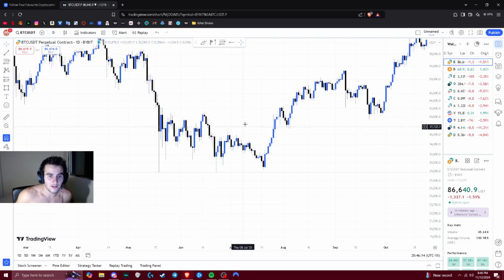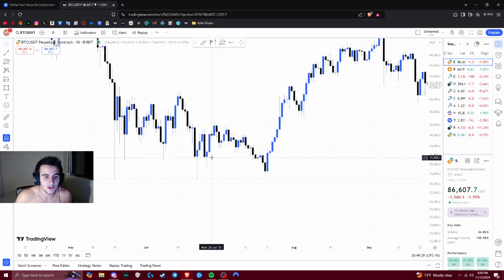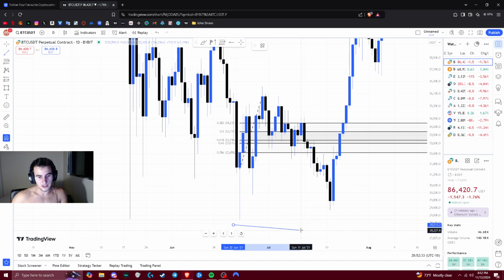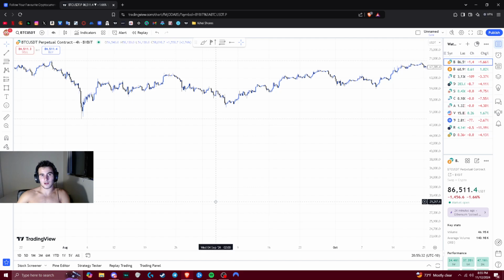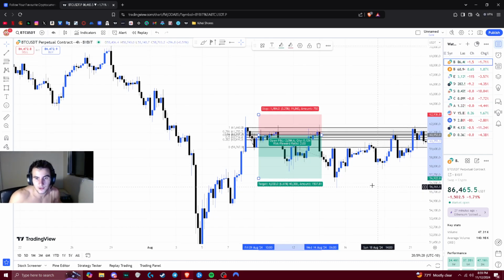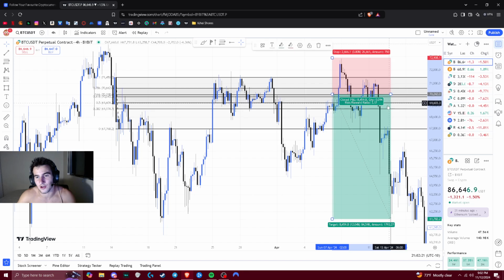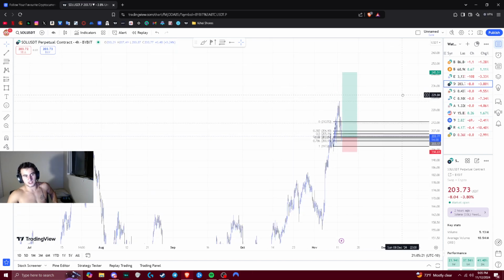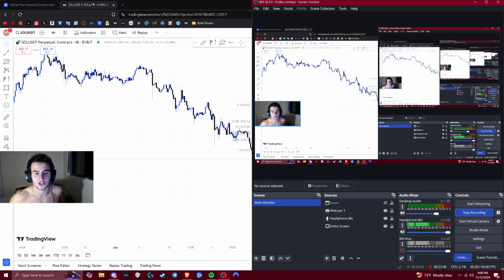Liquidity and Fib Retracements - Dummy To Dialed EP. 2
This is the second video in our technical analysis series. The topics, as pointed out by the title, are fibs and liquidity. VERY important concepts that will help your trading game massively. I believe that these concepts along with market structure, which we went over in the first episode, are the foundation to most traders strategies. (At least for me and the traders I talk to). Mastering these skills will turn out to be insanely useful down the line. As always, I would recommend taking notes, and re-watching until this info is burned into your brain. Hope this helps understand the concepts! Also, feedback, questions, criticisms, or anything else always welcome in the comments. Want to make this the best for you guys, and need your input to do so! Also the best way to reach me is going to be through my discord, which is fully centered around crypto and trading.

My Kick (Streaming $500-$50k challenge. Every trade live)